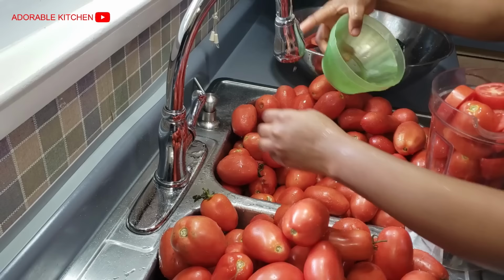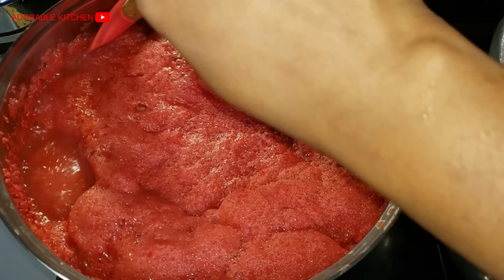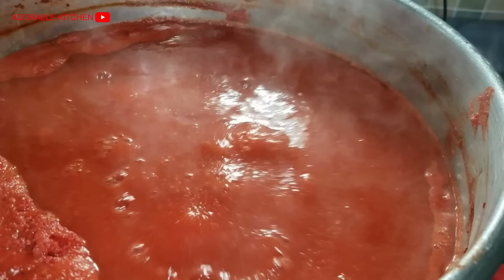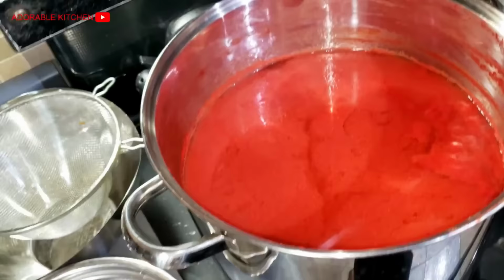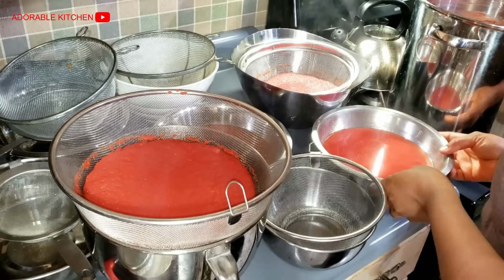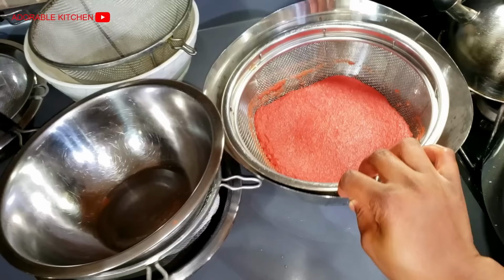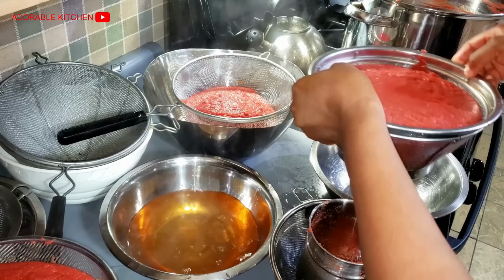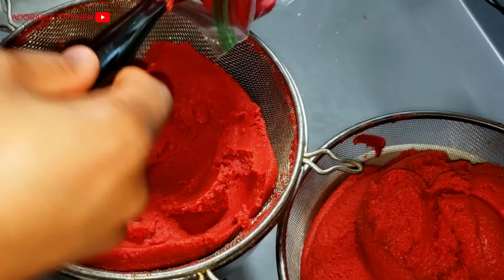How to make Tomato Paste | BEST Homemade Tomato Paste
This homemade tomato paste was made using fresh tomatoes only, straight from the farm. This homemade tomato paste \ sauce is very easy to make and very great when used in meals.

TIMESTAMPS:
0:00 - INTRO \ HOW TO MAKE TOMATOE PASTE
0:15 - WASH  AND CUT THE FRESH TOMATOES
0:58 - BLENDING THE FRESH TOMATOES
1:06 - TRANSFERRING BLENDED TOMATOES TO THE POT FOR BOILING
2:09 - BOILING THE TOMATOES
3:01 - TIPS TO KNOW WHEN IT IS DONE
4:50 - TRANSFERRING THE TOMATOES TO A SIEVE
6:36 - TIPS TO NOTE WHILE DRAINNING OUT WATER FROM THE TOMATOES
9:33 - LETTING THE TOMATOES DRAIN OUT EXCESS WATER
10:16 - END RESULT AND BAGGING THE TOMATOE PASTE FOR STORAGE
11:06 - HOW TO STORE HOMEMADE TOMATOE PASTE WITHOUT FREZZER
13:13 - OUTRO

My name is Adaora, I am a Nigerian. I live in Chicago, Illinois.